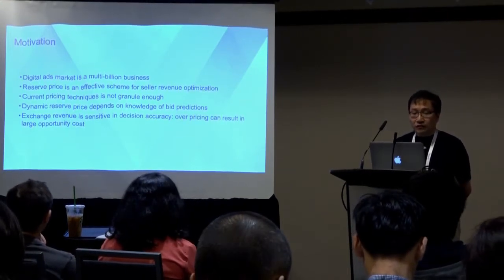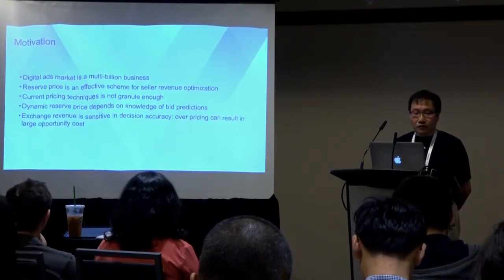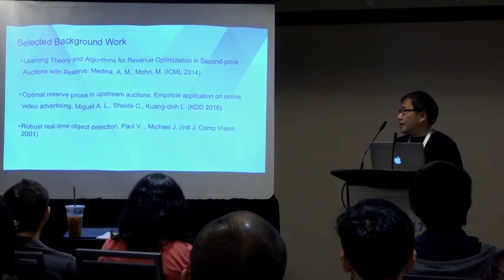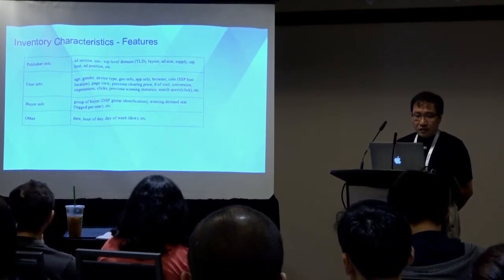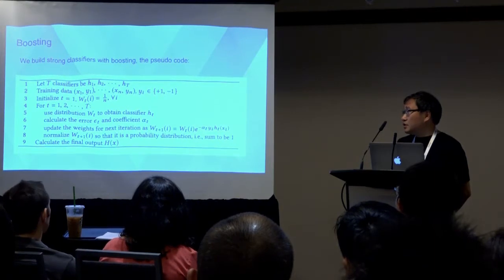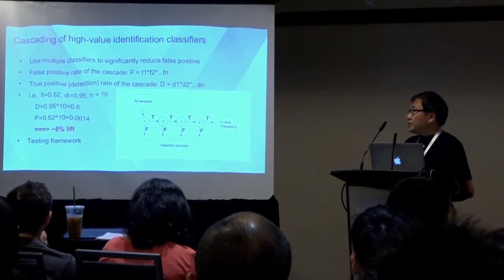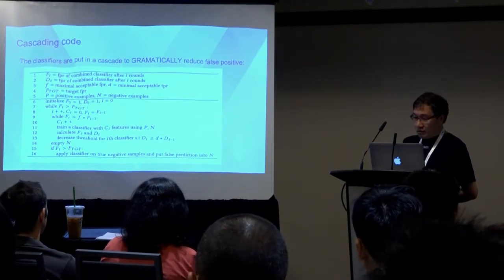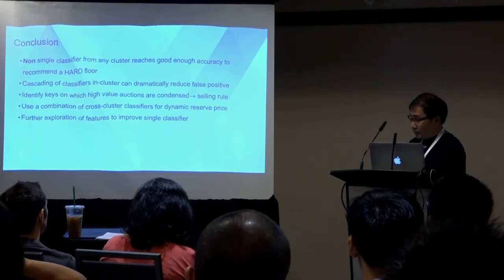Optimal Reserve Price for Online Ads Trading Based on Inventory Identification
Author:
Kuang-Chih Lee, Yahoo! Inc.

Abstract:
The online ads trading platform plays a crucial role in connecting publishers and advertisers and generates tremendous value in facilitating the convenience of our lives. It has been evolving into a more and more complicated structure. In this paper, we consider the problem of maximizing the revenue for the seller side via utilizing proper reserve price for the auctions in a dynamical way. Predicting the optimal reserve price for each auction in the repeated auction marketplaces is a non-trivial problem. However, we were able to come up with an efficient method of improving the seller revenue by mainly focusing on adjusting the reserve price for those high-value inventories. Previously, no dedicated work has been performed from this perspective. Inspired by Paul and Michael [16], our model first identifies the value of the inventory by predicting the top bid price bucket using a cascade of classifiers. e cascade is essential in significantly reducing the false positive rate of a single classier. Based on the output of the first step, we build another cluster of classifiers to predict the price separations between the top two bids. We showed that although the high-value auctions are only a small portion of all the traffic, successfully identifying them and setting correct reserve price would result in a significant revenue li. Moreover, our optimization is compatible with all other reserve price models in the system and does not impact their performance. In other words, when combined with other models, the enhancement on exchange revenue will be aggregated. Simulations on randomly sampled Yahoo ads exchange (YAXR) data showed stable and expected lift after applying our model.